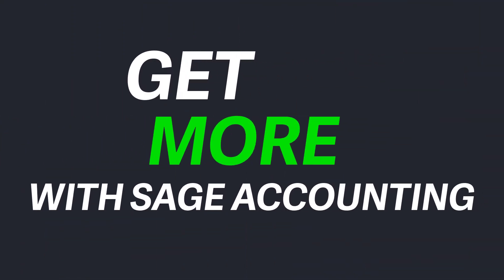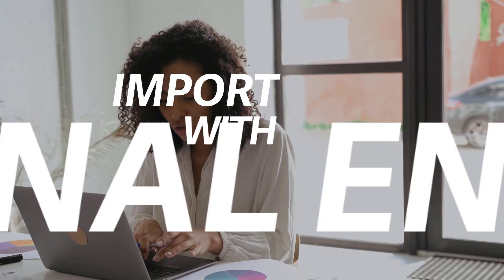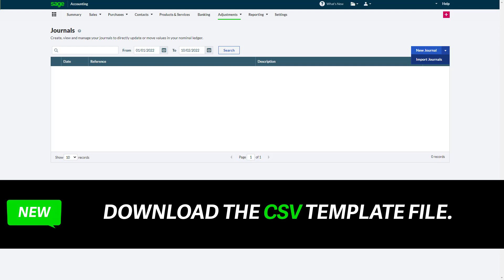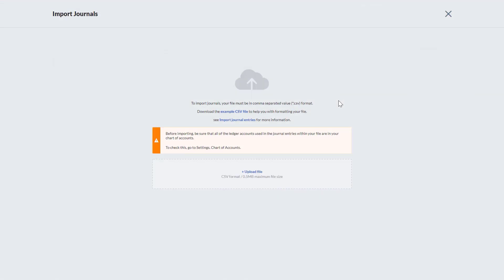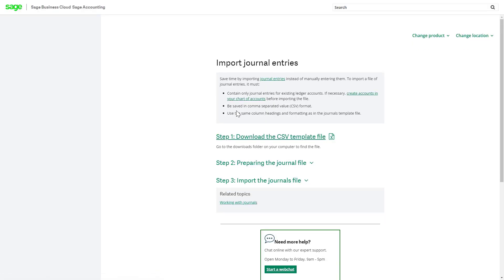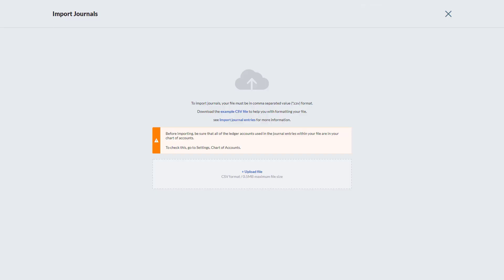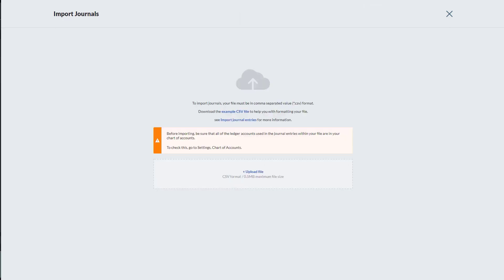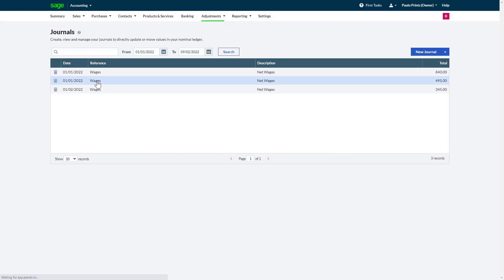Sage Accounting (UK): Importing Journals (for Accountants)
In this instructional video we show you how to import journals into Sage Accounting.